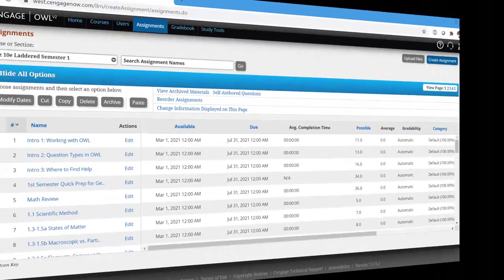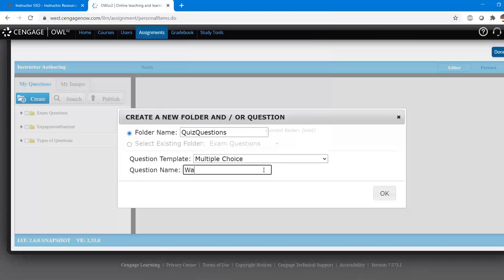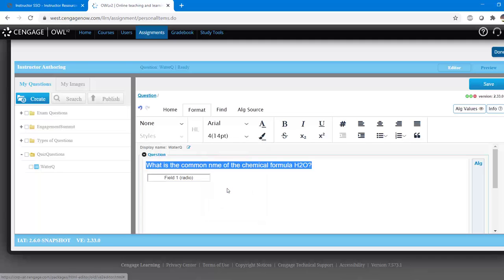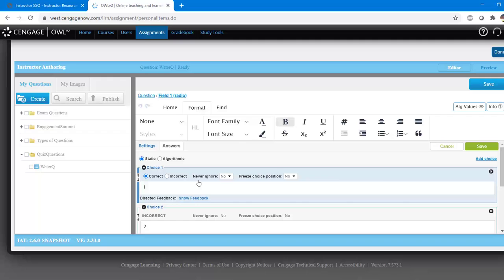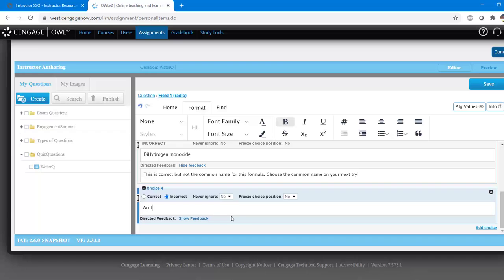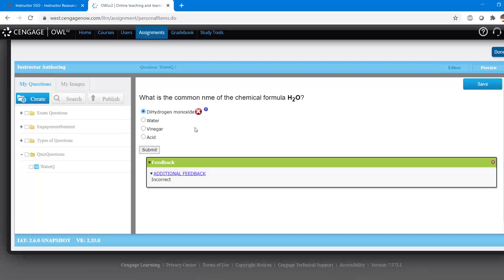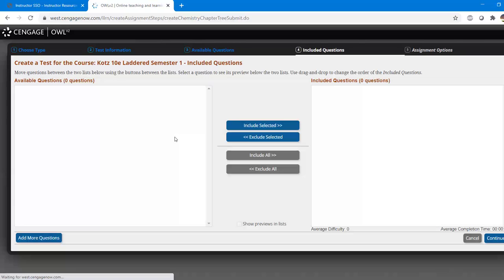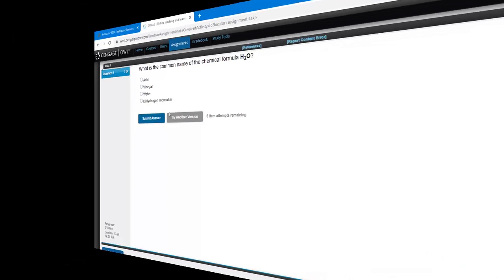OWLv2 Authoring Basics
In this basic training video, we will guide you through to author your own questions in OWLv2.